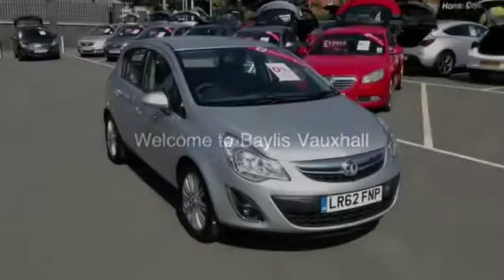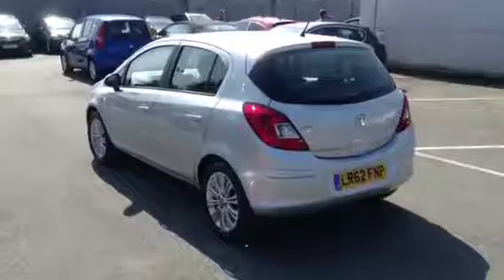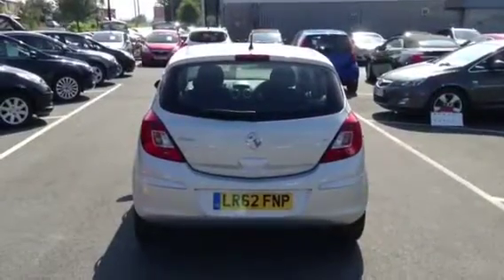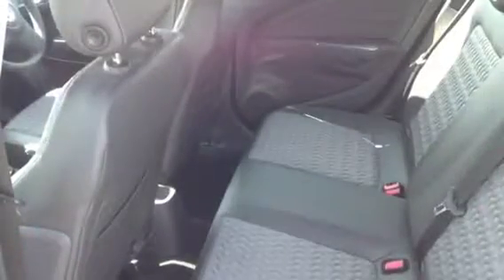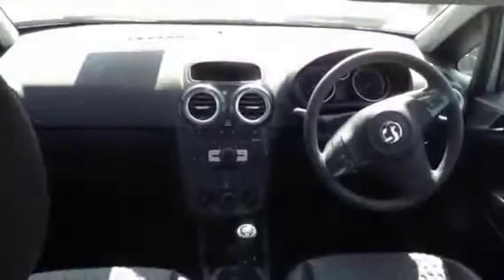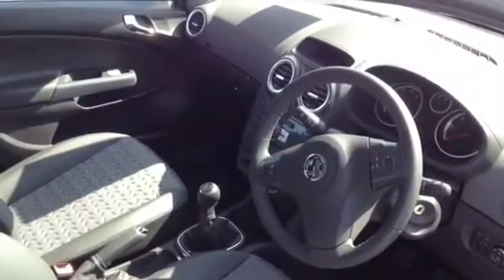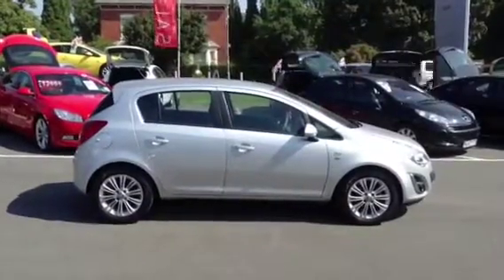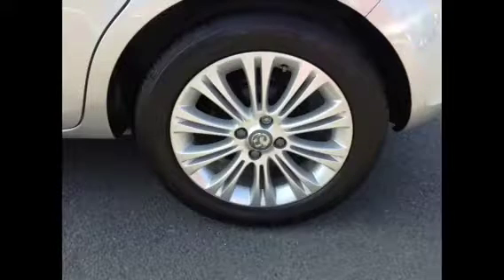LR62FNP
Corsa 1.2 SE